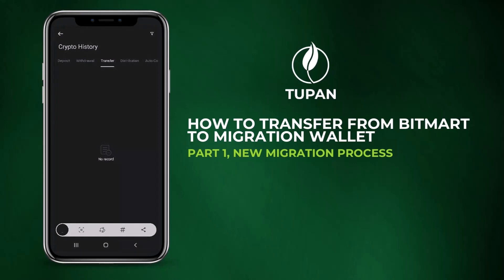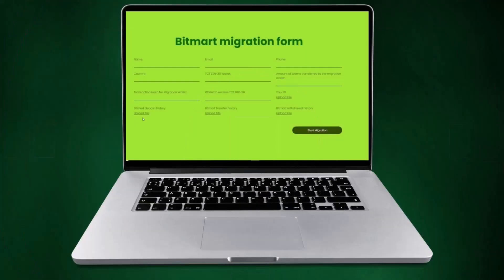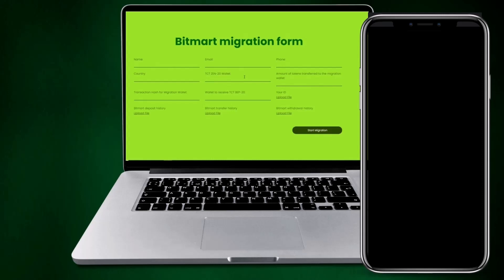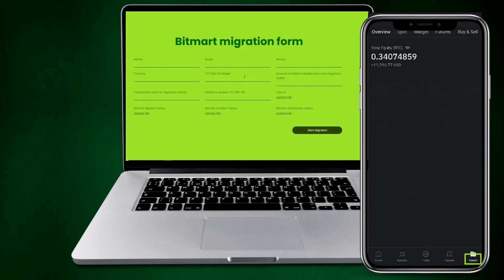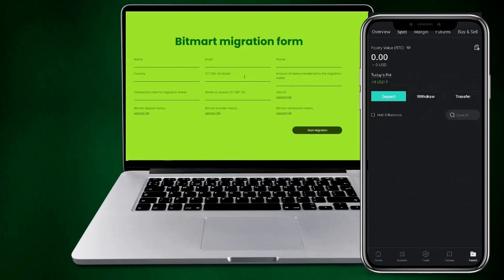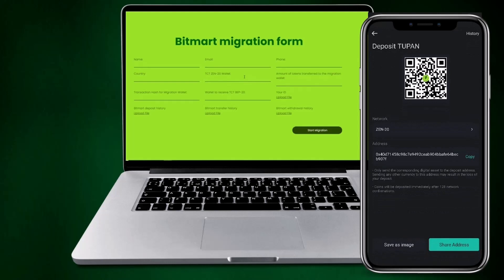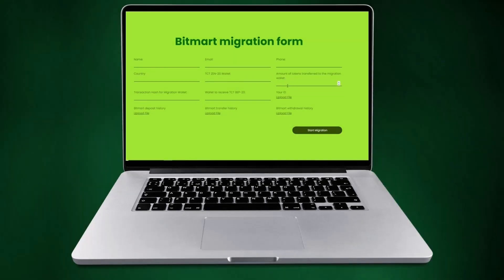Tutorial: How to Transfer from Bitmart to the Migration Wallet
If you've already transferred your tokens to Bitmart for the previous migration process, did you know that the process has changed? ⚠️

👉 Follow the instructions in this tutorial video if your tokens are already on Bitmart, and be sure to fill out the form on our website.

Attention: If you have selected the option "I have a Hub on Safir" on the Migration page, you can skip this tutorial. Attention: If you have selected the option "I have a Hub on Safir" on the Migration page, you can skip this tutorial.

However, if you have chosen the other options, please access the following links for the respective forms:

"I have a Hub on Safir and also bought tokens on Bitmart"

Remember, the migration process will be completed on November 9th! Please ensure you follow the instructions provided there.